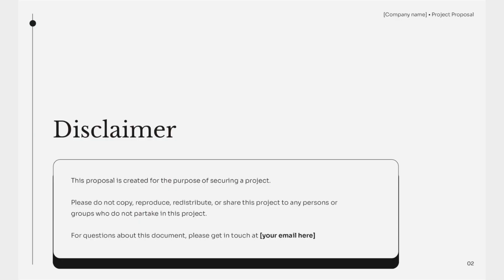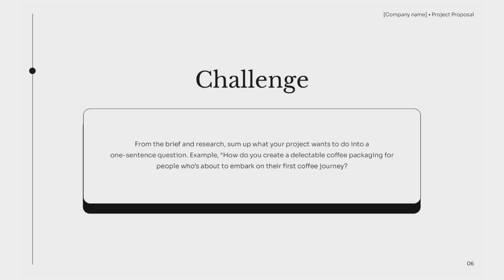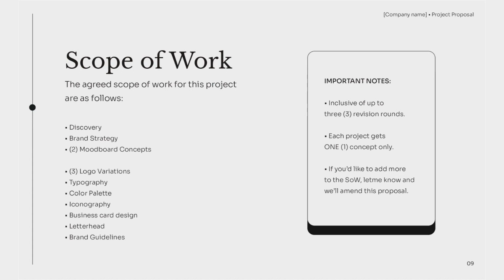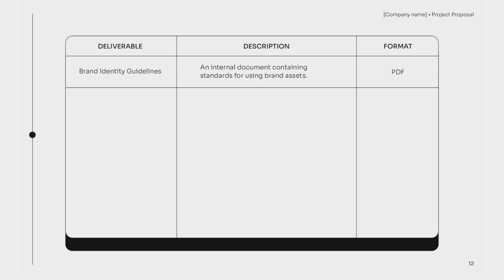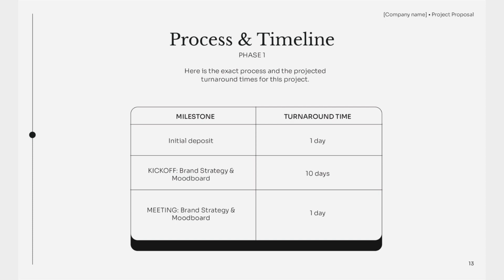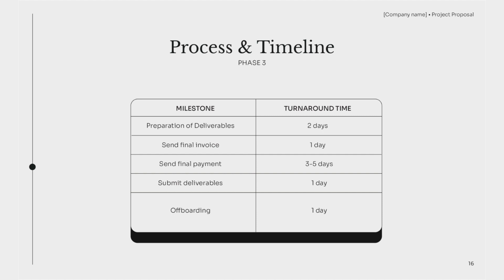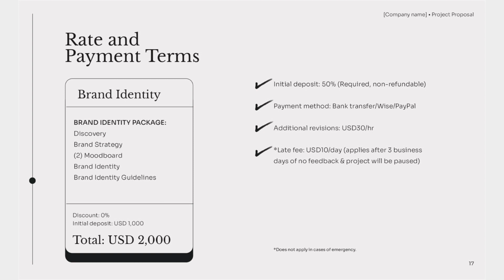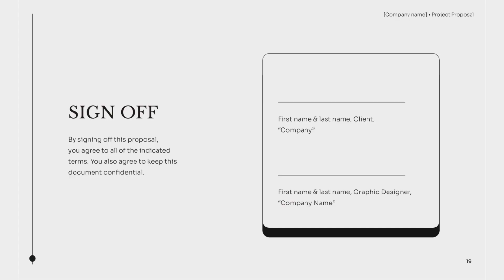What I include in project proposals to win freelance clients (for designers + template!)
PURCHASE MY PROJECT PROPOSAL TEMPLATE HERE!

00:00 - Intro
01:06 - Where to purchase my template
01:22 - Cover Page
01:34 - Disclaimer
01:59 - Brand and Project Overview
02:14 - Research
02:52 - Challenge
03:03 - Goals
03:23 - Testimonials
03:34 - Scope of Work
03:49 - List of deliverables
03:59 - Process & Timeline
05:21 - Rate & Payment terms
05:59 - Next steps
06:16 - Sign Off

Audrey is a freelance graphic designer specializing in branding & packaging. She works with purposeful and innovative businesses in the lifestyle, F&B, media, and non-profit sectors.